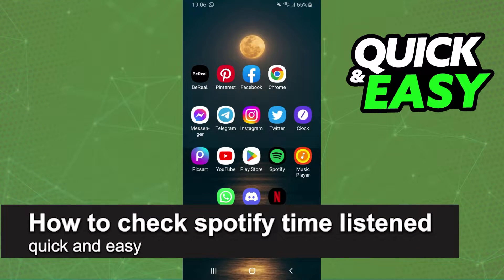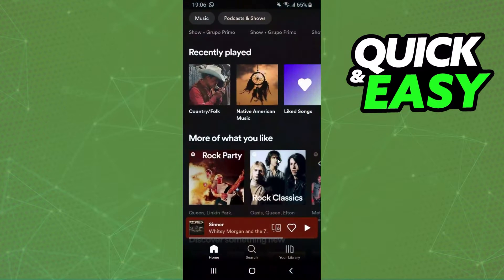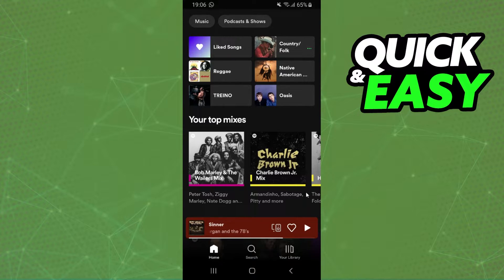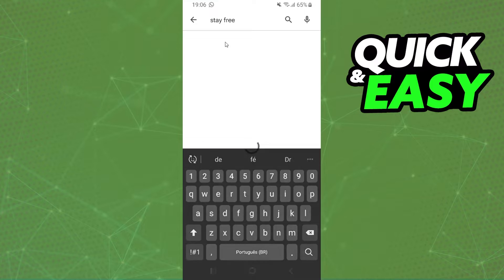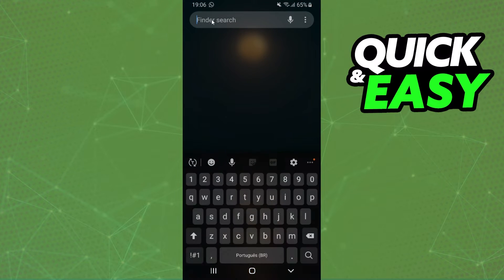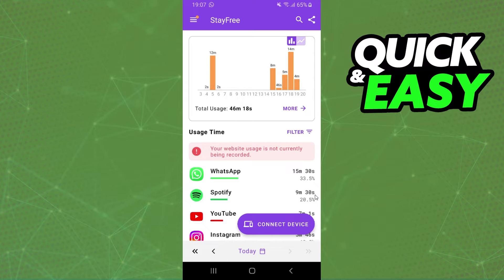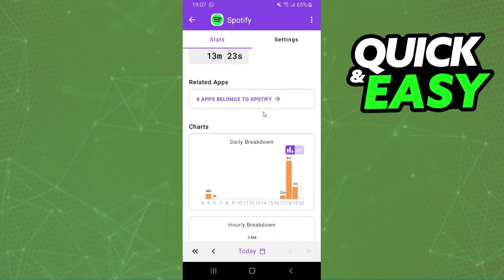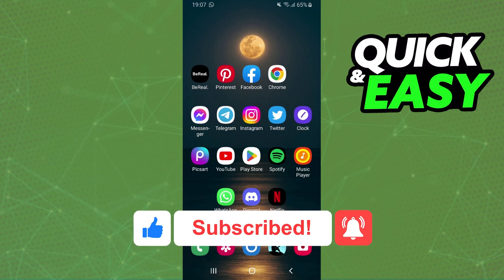How To Check Spotify Time Listened [ONLY Way!]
In this video I will show you how to check spotify time listened.

I hope I have helped you with the video!